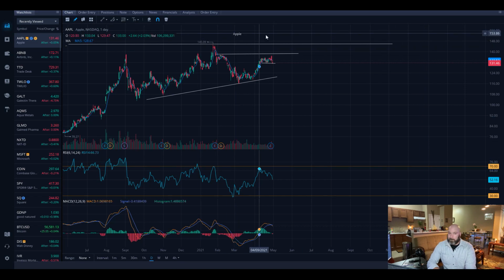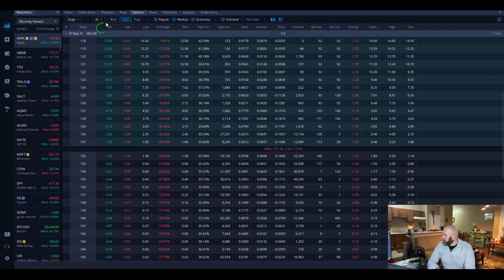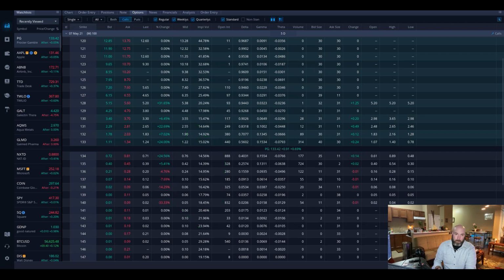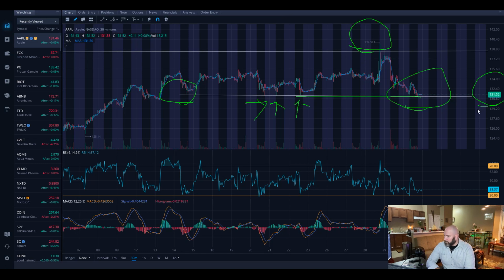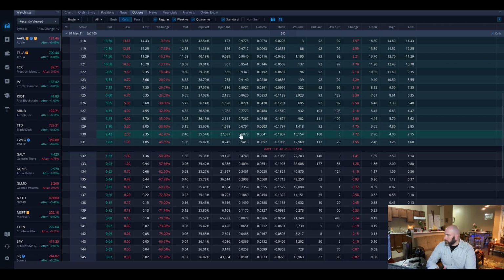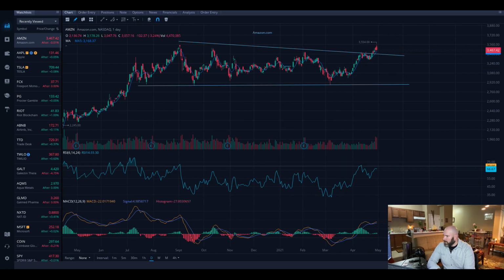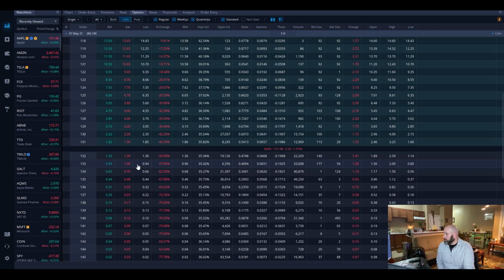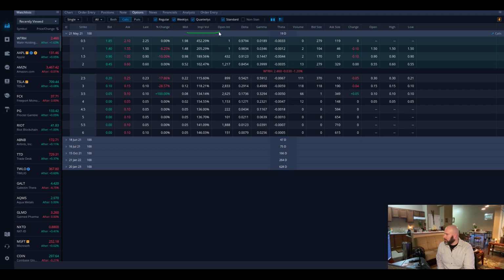How To Trade Options Basics Part 1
A basic intro to Options trading. When to enter a stock. Time decay, and the all important Implied volatility. APPLE, TWITTER, and SNAP all potential moves coming. Also SOS, RIOT, and MARA with Bitcoin and ETH surging. This is part 1 of 20. In the end you will be able to sell calls and do advanced spreads and strategies.

If you want to day trade options unlimited with us make sure you sign up for Webull using the code below for 2 free stocks with any valid deposit